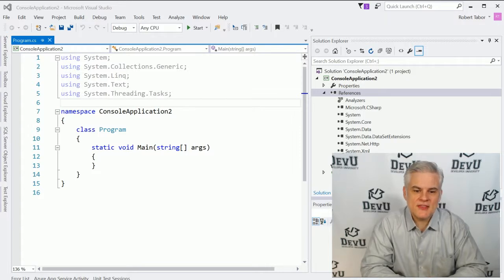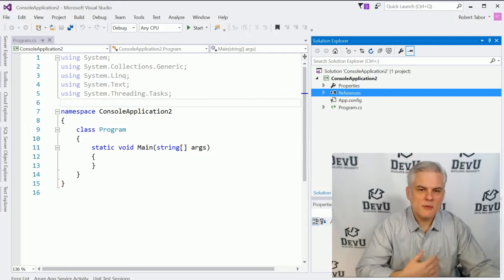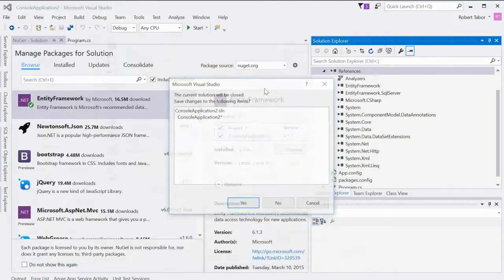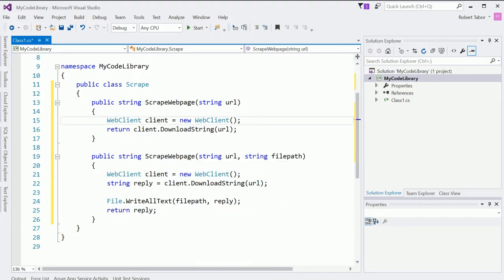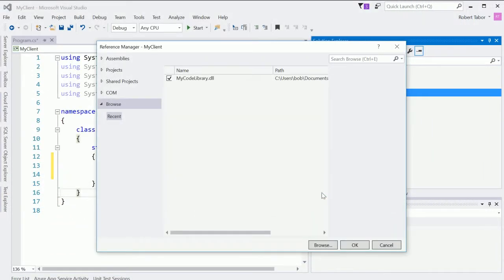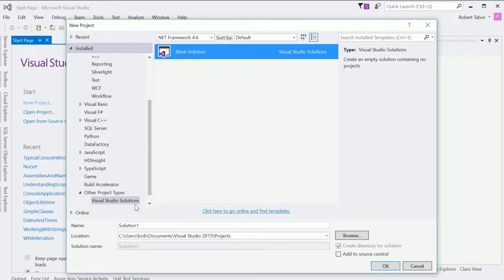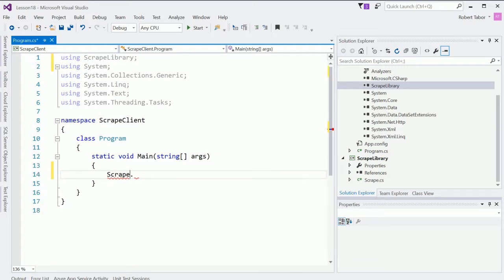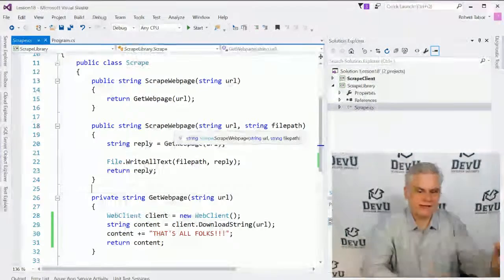18 Creating and Adding References